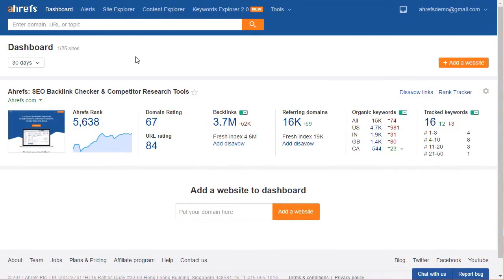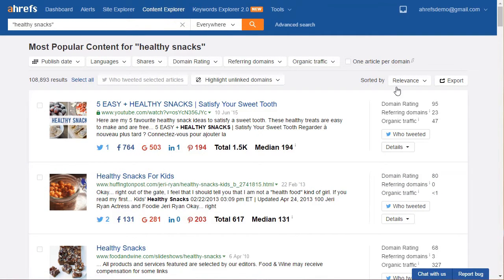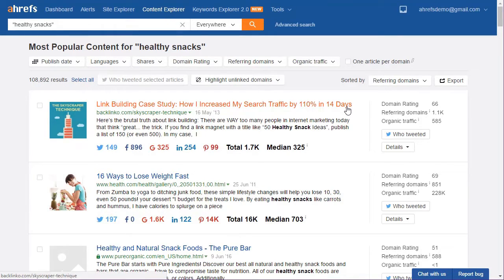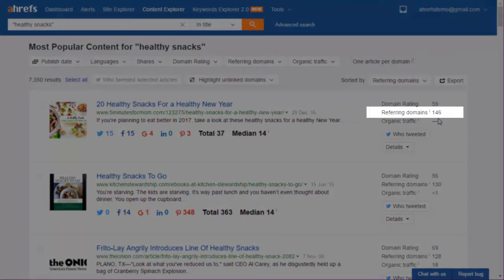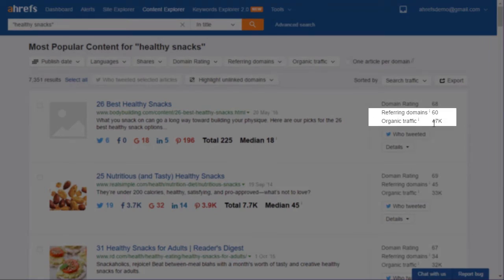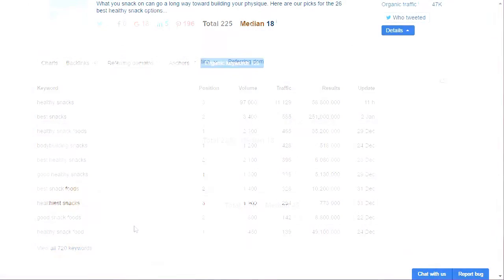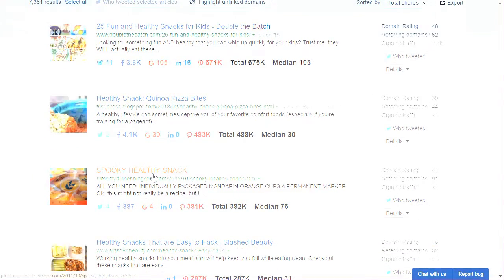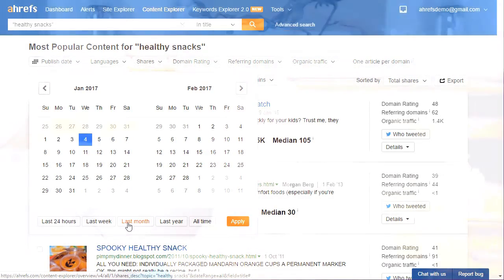How To Create Content that Boosts Search Traffic, Backlinks and Shares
In this tutorial we will show you a real cool way to plan content that can seriously boost your search traffic, backlinks, and social shares.

What do you need to create content that drives traffic to your website and converts that traffic into leads or customers? Look at what's already generating traffic, shares and backlinks! The tool we use for this is Ahrefs Content Explorer It gives you incredible insights into the top content on any topic you might be writing about.

Here is how Ahrefs can help you plan your content:

Step 1: Enter your keyword in Content Explorer tool.

The tool helps you research the top content for whatever keyword you are targeting, so you can see what's driving traffic, what's getting backlinks and social shares.

Step 2: Sort the information depending on your goals.

The real power of Content Explorer is the ability to sort the results (by relevance, referring domains, search traffic, domain rating, total shares, date or more).

Sorting by referring domains sorts the results by the number of backlinks each page has, so aiming for page one in search engines, we can see what's ranking for this keyword.

You may click 'Details' - 'Referring domains' and see the sites that are linking to pages on your topic of interest. This list can be used to plan your outreach when you are ready to promote your article.

Sorting by search traffic allows you to explore the organic keywords each result ranks for, their positions and other useful data that helps you figure out which keywords you want to mention in your article, so you can get the most traffic possible from it.

Sorting by social shares will show you pages related to your keyword that are also getting a lot of traction in social media.

Some topics expire in time, while others get popularity - it's all about what's trending now. You may use the date-picker in Content Explorer and further refine your results by the publish date. This lets you see what content has been performing well in the last 24 hours, the last week or the last month, instead of sorting through all the content ever published on your keyword.

To sum up: first off, you really need to know what your goals are, since that determines the type of content you might want to create;

then enter the keywords you are targeting into Ahrefs Content Explorer and sort for whatever your goal is (either referring domains, search traffic or total shares);

analyse the top-performing pages to see why they attract backlinks or shares, so you can create something that performs even better;

you'll also want to look at the sites that are linking to these pages, so you can plan your link strategy in advance.

That's it! Whenever you are planning your marketing campaign, use Ahrefs to gather the info you need, so you can nail your content from the very start, whether you are aiming for traffic, shares or links.

Good luck and be sure to let us know how it works for you!